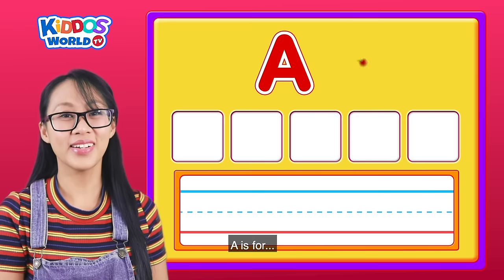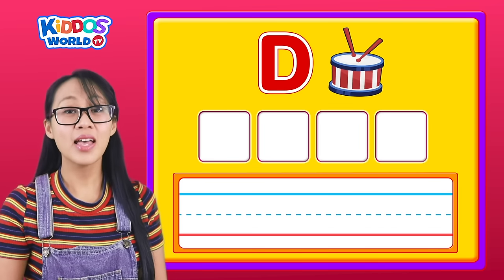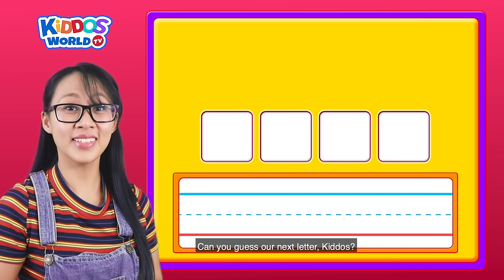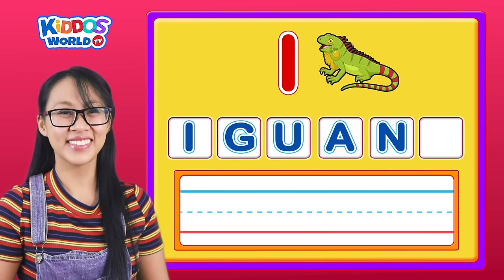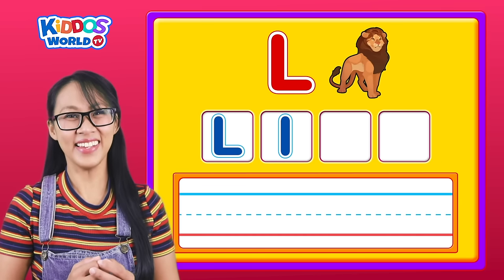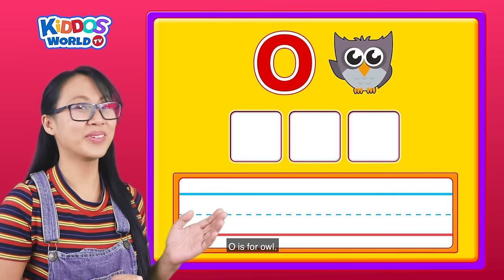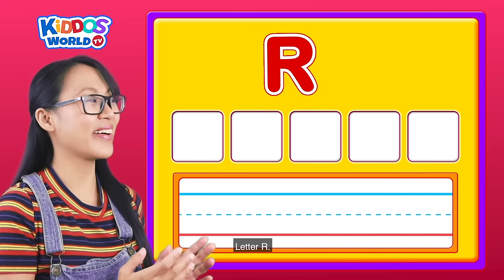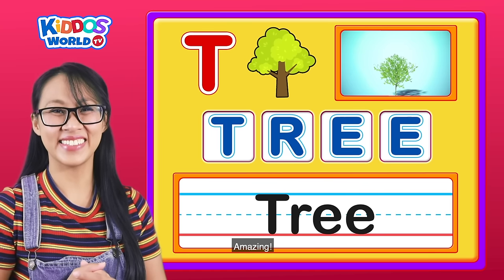Learn how to spell English Words and ABC Phonics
Hello, dear Kiddos! Let's learn the ABC phonics and spell each word starting with each letter of the alphabet with Miss V. Are you ready? Come on, let's go!